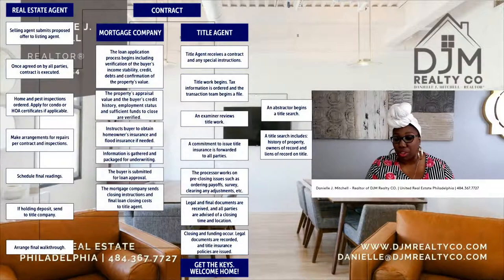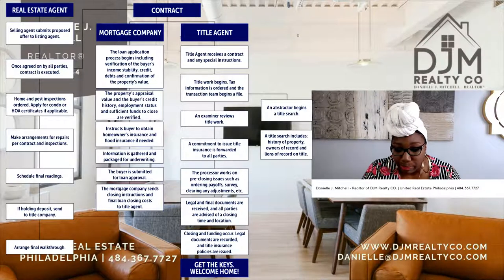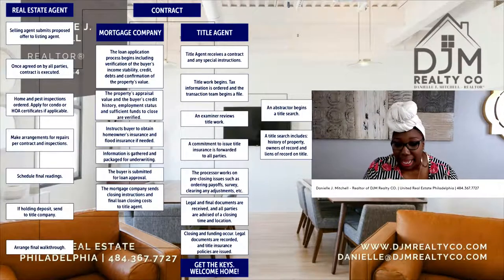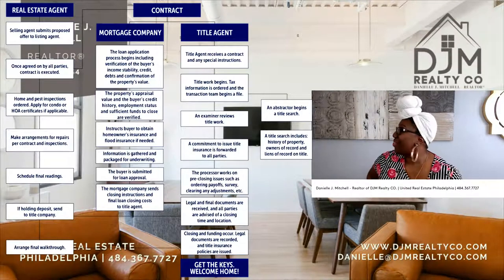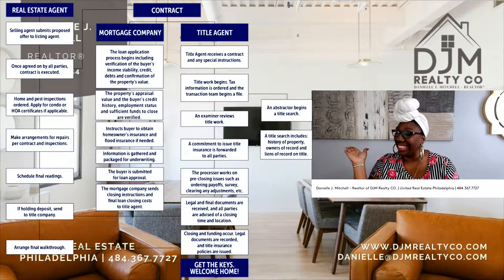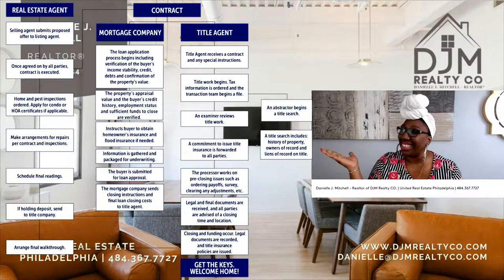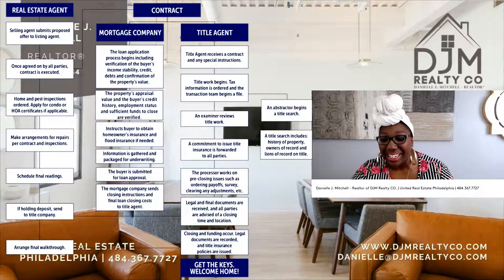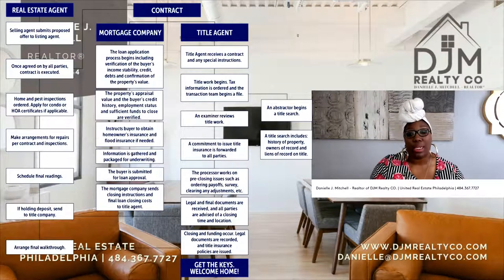Tuesday Tip at TWO | Closing Process for Buyers Part 1 | 128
Part 1 of the home buying closing process. What are the steps between going under contract and getting the KEYS aka Settlement Day!

To schedule a FREE Virtual Consultation go